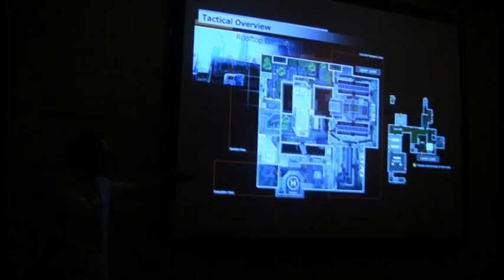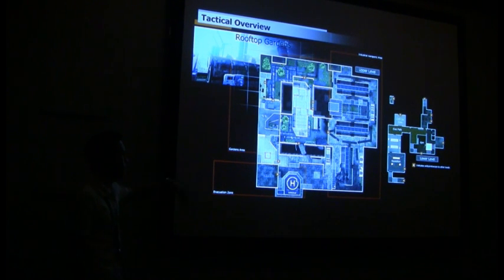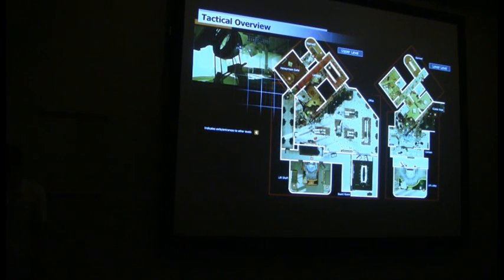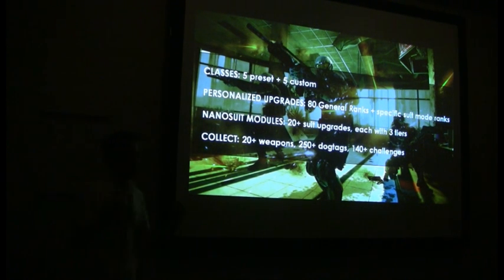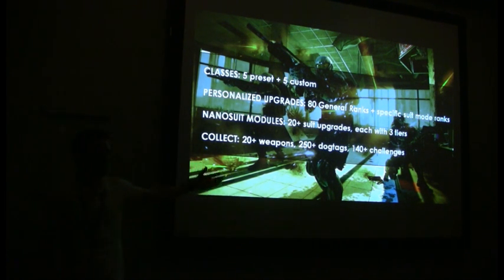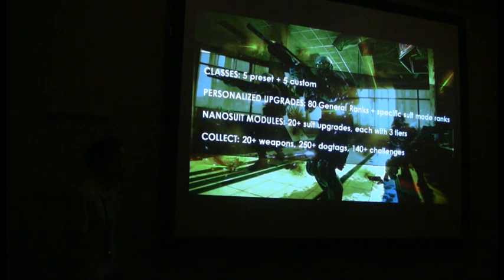Crytek Community Event - Crysis 2 - Gamescom 2010 *english* Part 2/3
Crysis 2 Community Event auf der GamesCom. Crytek Producer Nathan Camarillo erklärt einiges zum Multiplayer-Modus von Crysis 2 und beantwortet am Ende mehrere Fragen. in drei Teile aufgeteilt und Englisch ohne Untertitel